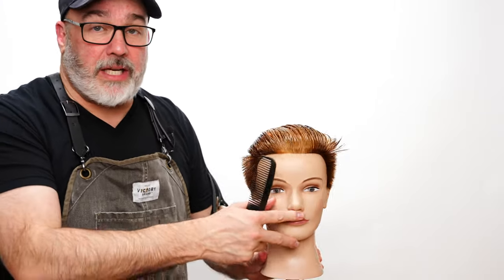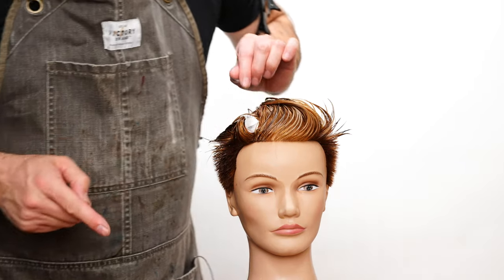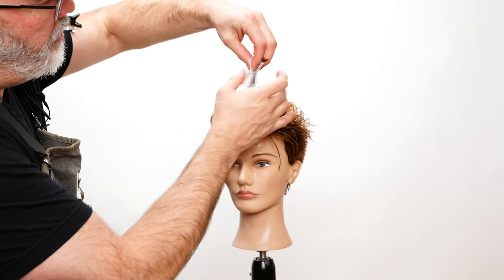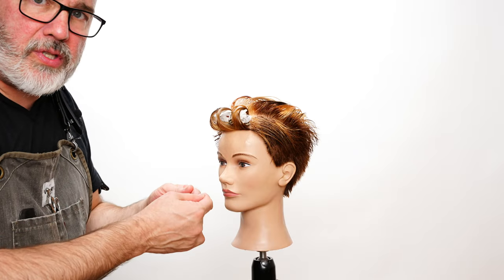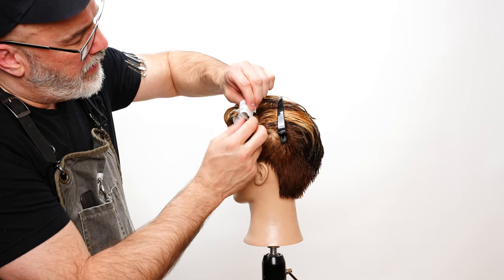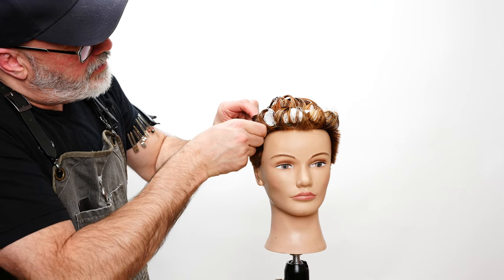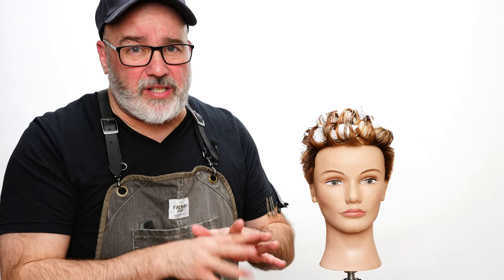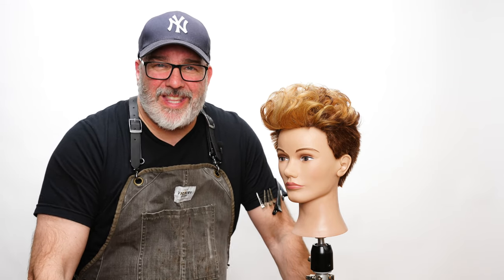Classic Pin Curl Set with Fuji Paper End Papers - Hair Tutorial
In this tutorial, Russell shows you how to achieve a beautiful and classic pin curl set using Fuji Paper to control the ends of the hair. Pin curl sets are a great way to create long-lasting curls without using heat styling tools that can damage hair. To begin, create small sections of hair and comb each section smooth. Take a sheet of Fuji Paper end papers and fold it in half over the end of the hair section. Then, fold the paper one more time. Fuji Paper is the preferred choice since it tends to be softer and easier to mould than standard end papers. Roll the hair up toward the scalp using the sheet of Fuji Paper to control the ends of the hair. Once you reach the scalp, secure the pin curl with a hair clip. Repeat this process all over the desired area of the head making sure to create even-sized pin curls. Diffuse until completely dry. Once the hair is dry, remove the hair clips and gently unwind each pin curl. The end result is a stronger set curl than if you used a curling iron. The curls will stand up to more styling stress while still holding the shape.